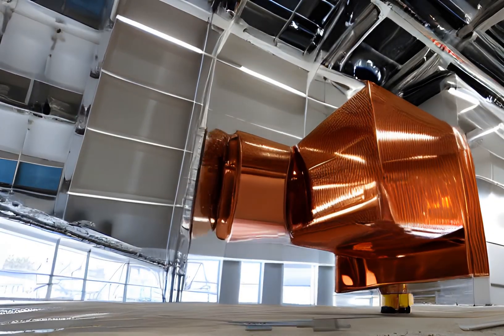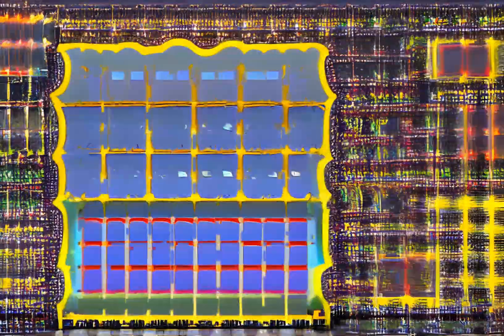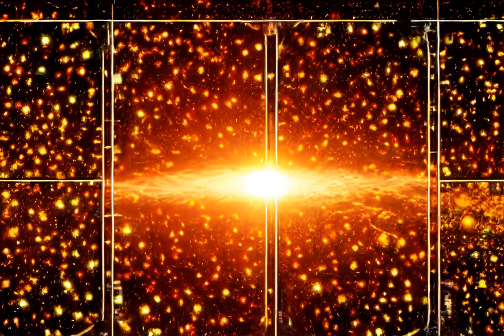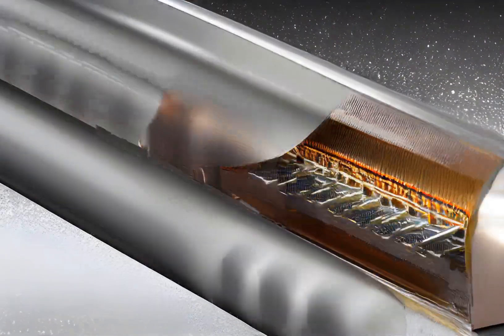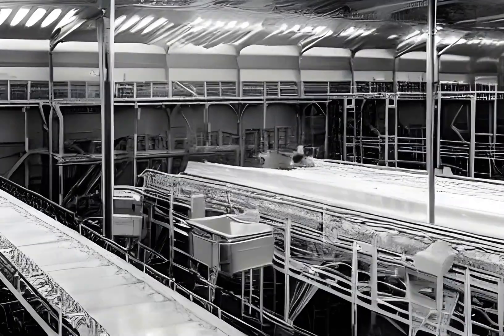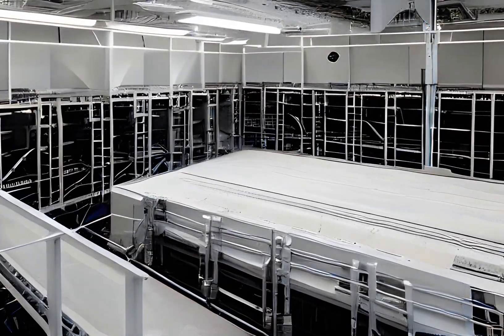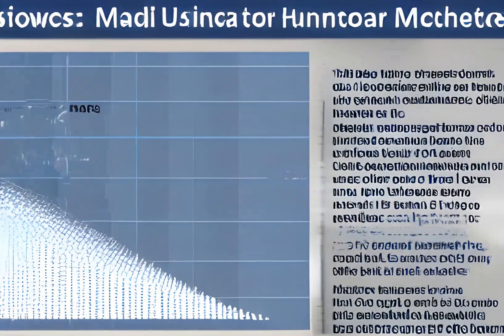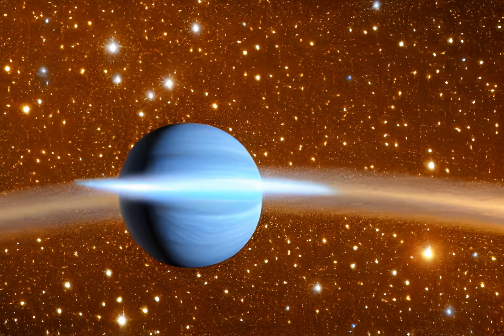Majorana Demonstrator Update: What Happened to Antimatter?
For nearly six years, the Majorana Demonstrator has been collecting data on one of the most perplexing questions in physics: why is the universe filled with something instead of nothing? Join us today as we discuss the recent results from the Majorana Collaboration's experiment, proving that the techniques used can be deployed on a much larger scale to search for the rare, never-before-seen decay that could help explain the existence of matter in our universe.